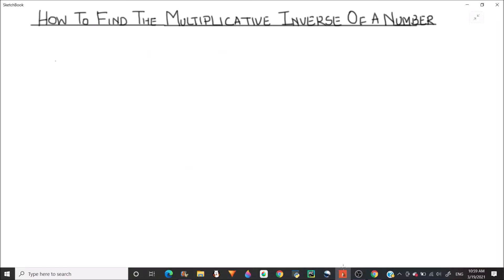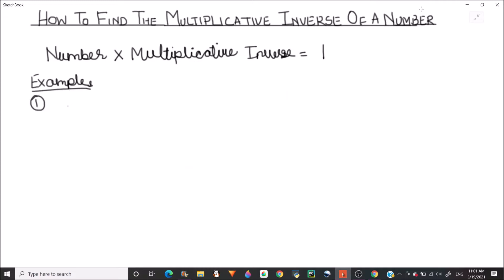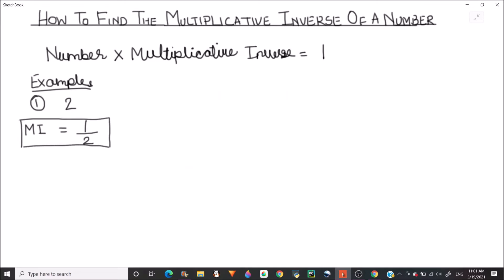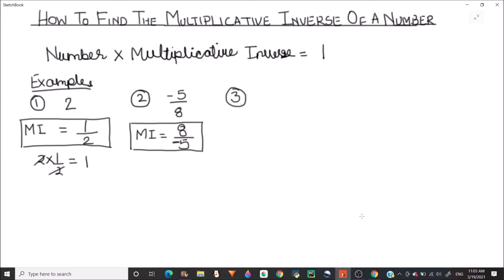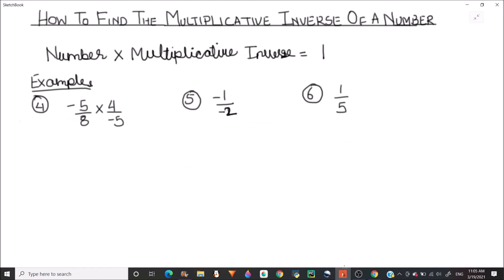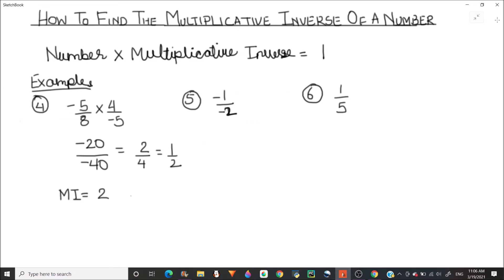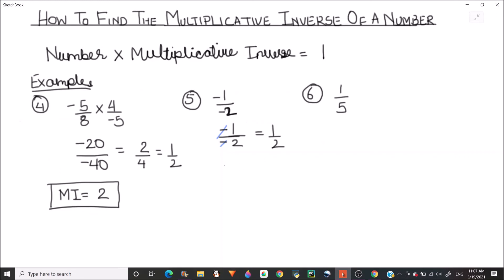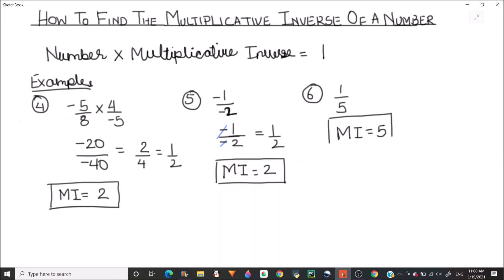How to Find Multiplicative Inverse of a Number / What is The Multiplicative Inverse of a Number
This is a step by step video tutorial on How to Find the Multiplicative Inverse of a Number / What is Multiplicative Inverse of a Number